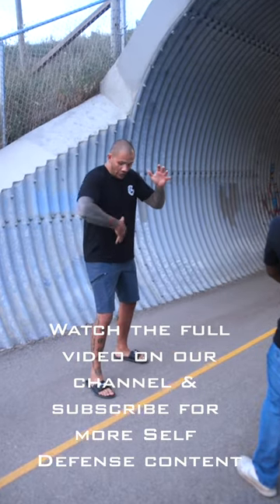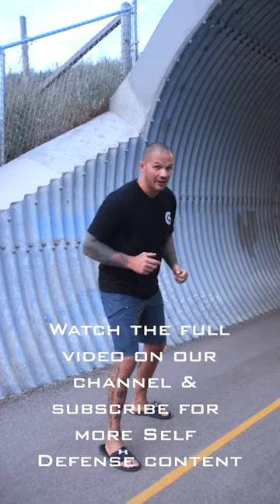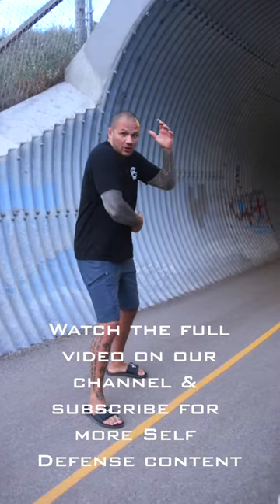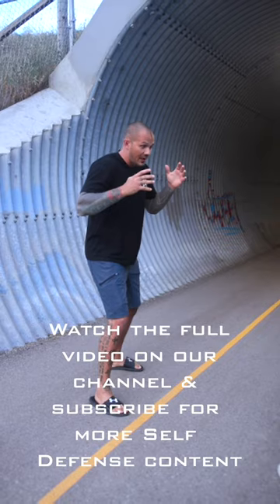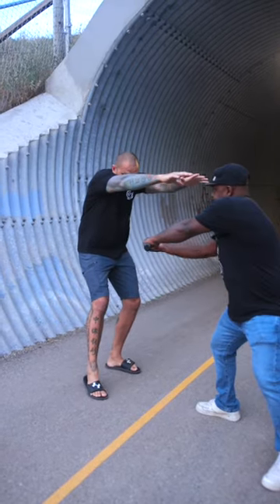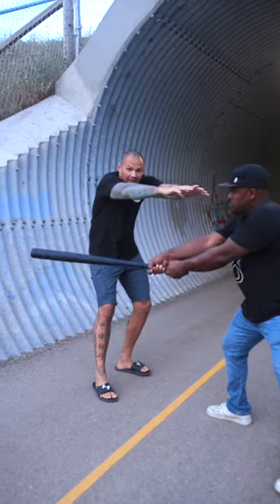Defending a Baseball Bat Attack